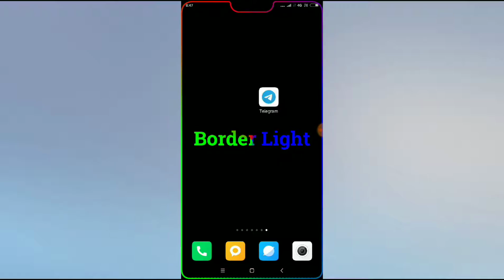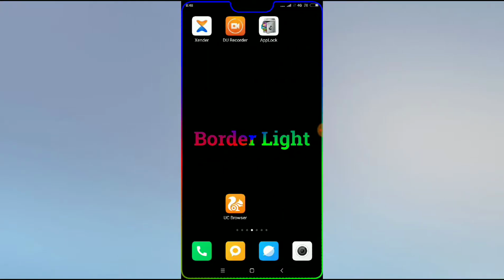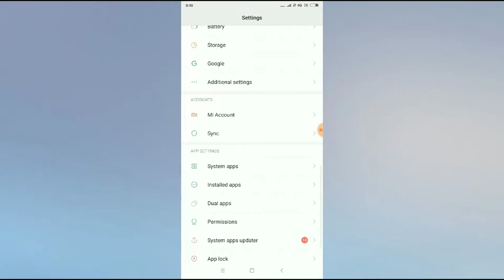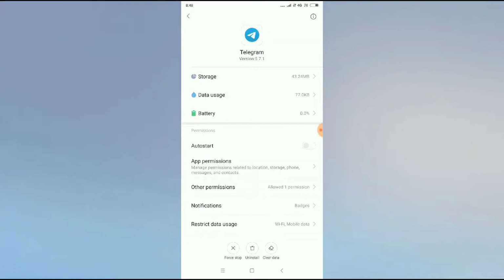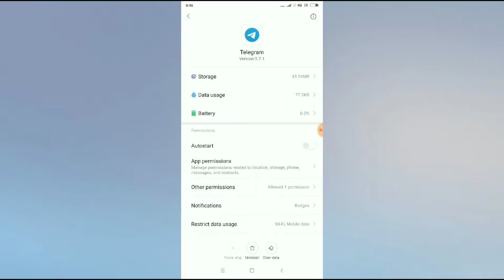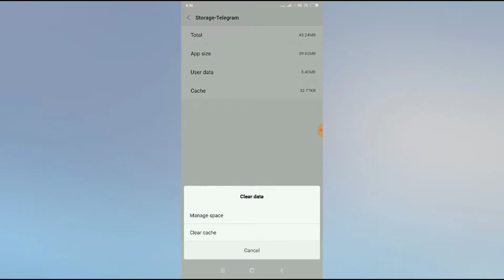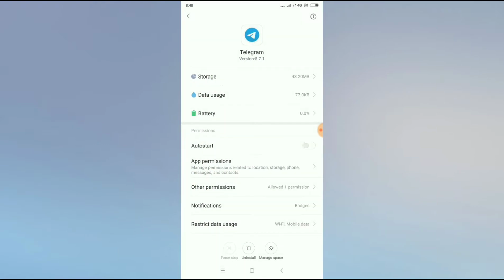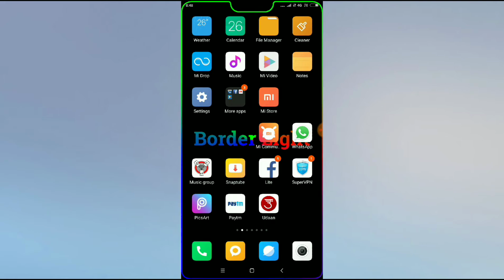How to fix telegram app not working problem Solved 2023